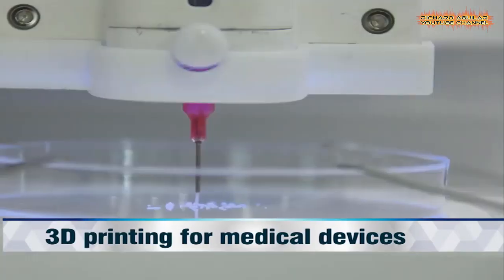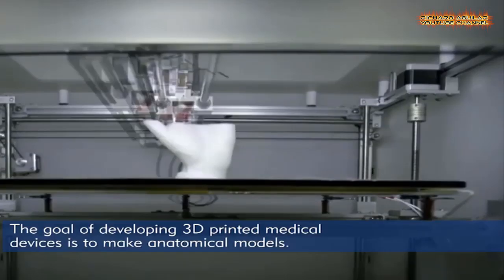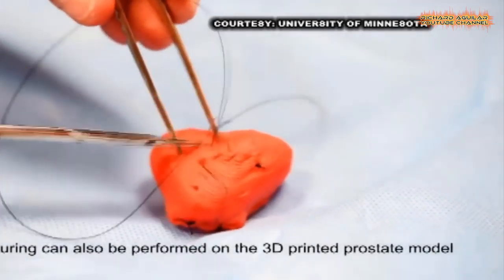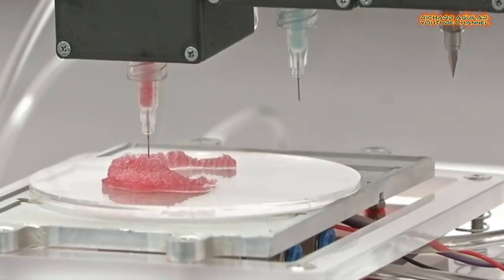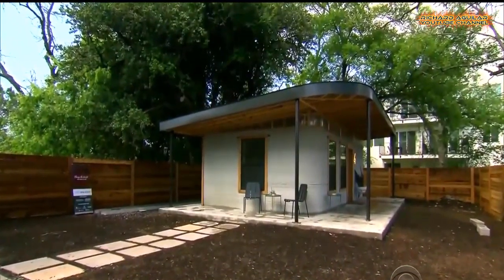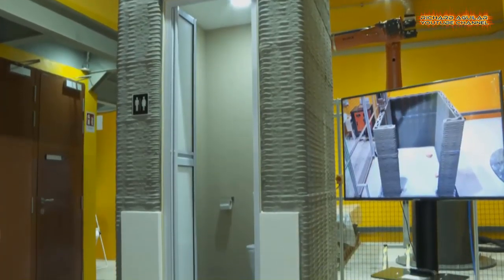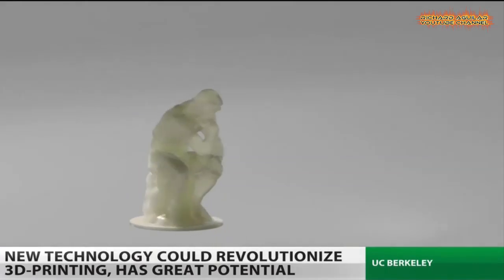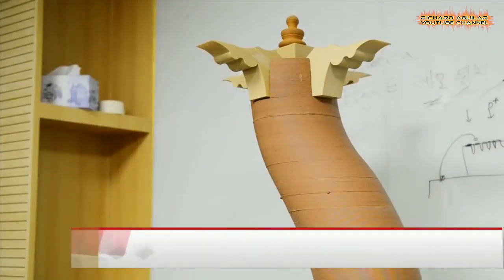Extremely Advanced 3D Printing That Can Change Our World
Advanced 3D Printing is now becoming popular in the world. In this video, you will see that 3D printing is not only use to build houses but also, they are used to build artificial human organs or body parts and many more. Watch the video to learn more...